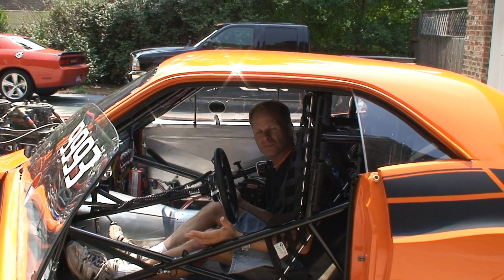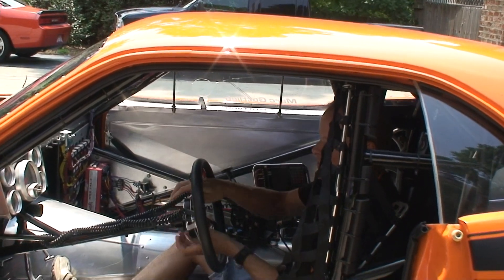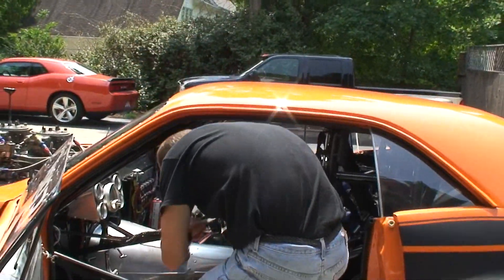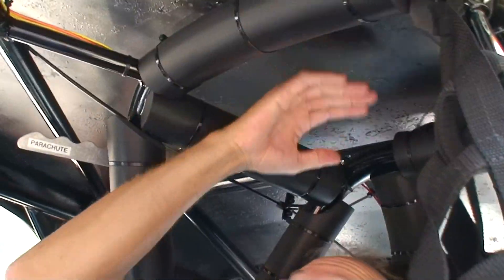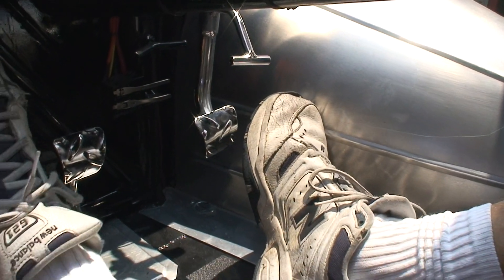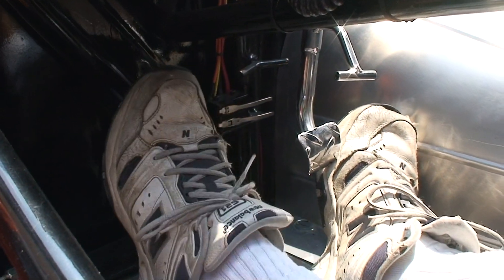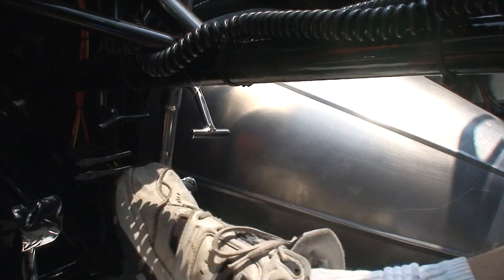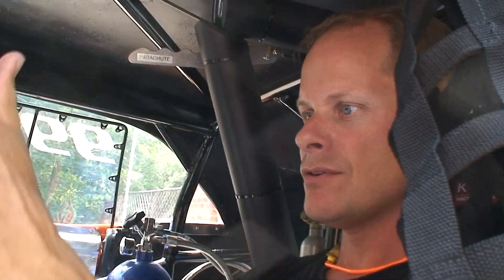Dodge Challenger Top Sportsman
Getting in and out of Race Car